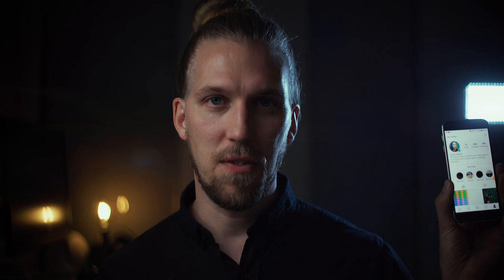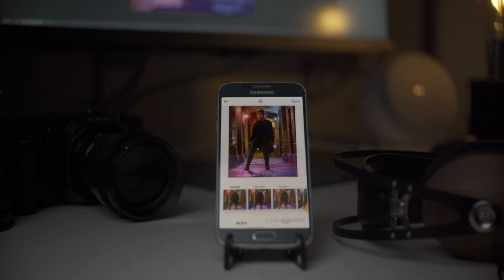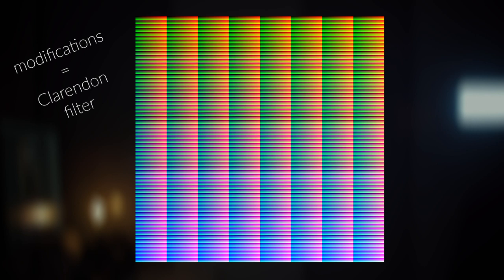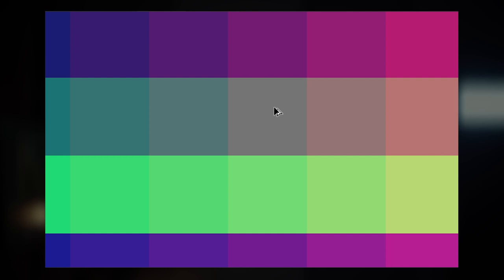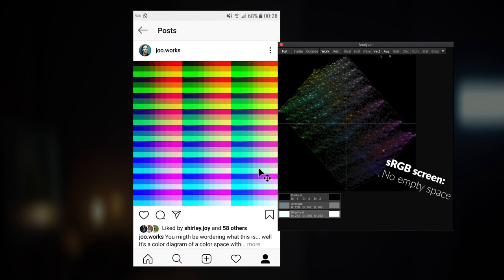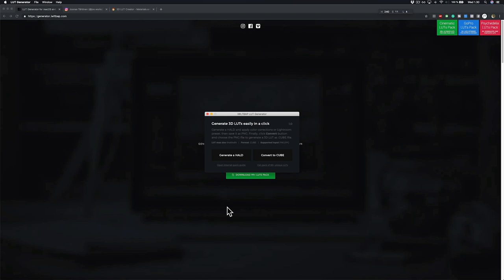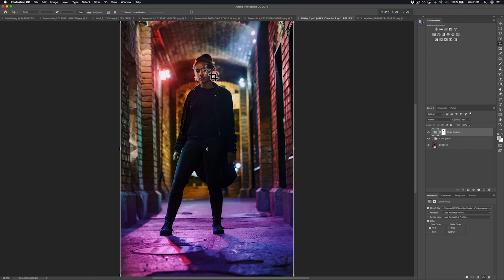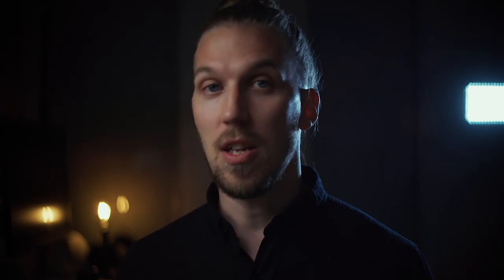Making an instagram filter into a LUT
In this video I show you how to copy an instagram filter to use in your video or photo project by making the filter into a LUT file that you can use in any editing software.

If you want to know more about how to get cinematic results with your Sony mirrorless camera check out this

To learn more about getting that cinematic look with your GH5 go

Music: With Light - Analog Heart & White-Knight - Ryan Taubert